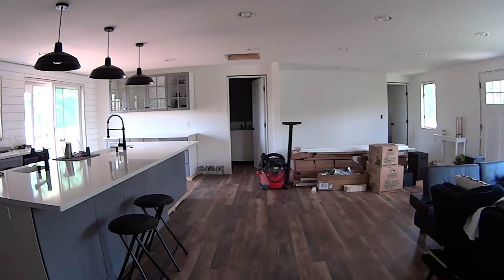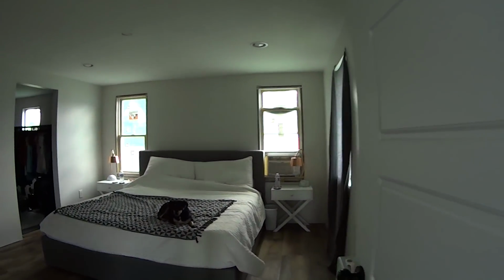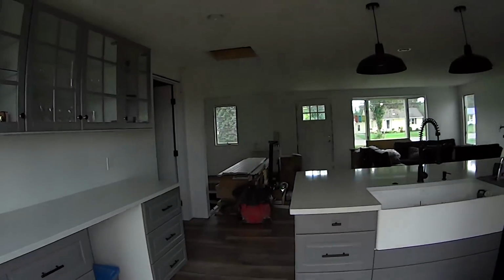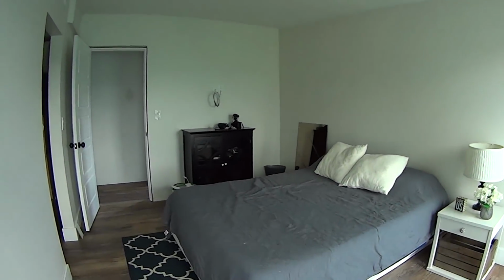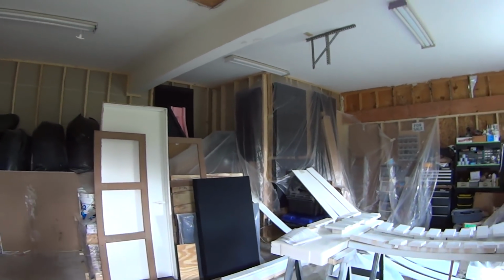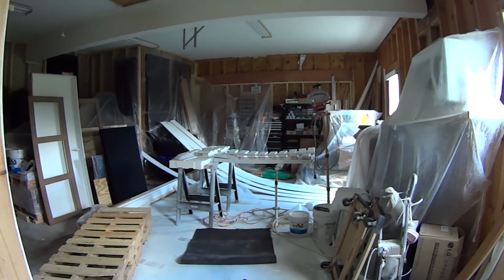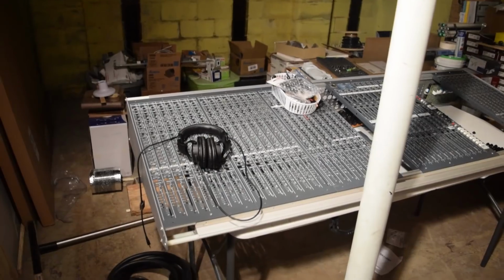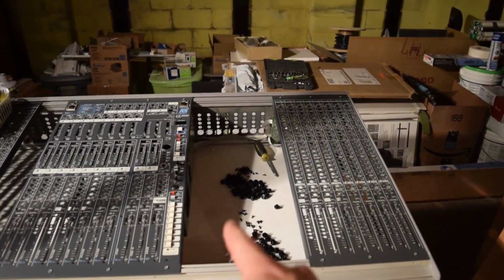What Happened To True Sound Studios?????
Watch as Weezna talks about the studio build to come and also gives a quick tour of his home he built.
Get your track mixed and mastered by Weezna at True Sound:
MIXING: $30/Hour
MASTERING: $30/Track (Digital) - $50/Track (Analog)
We Produce: HIP HOP - EDM - POP - ROCK Tracks
CONTACT TRUE SOUND STUDIOS:
True Sound Studios uses:
DAW - Cakewalk Sonar Platinum
Mixing Console - Allen & Heath GL 4000